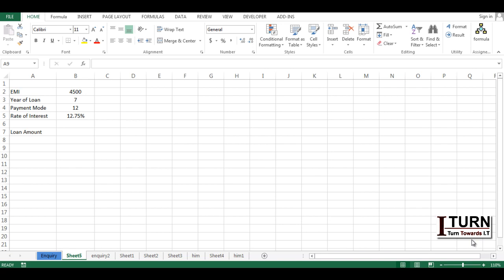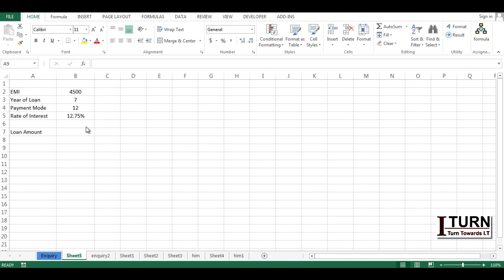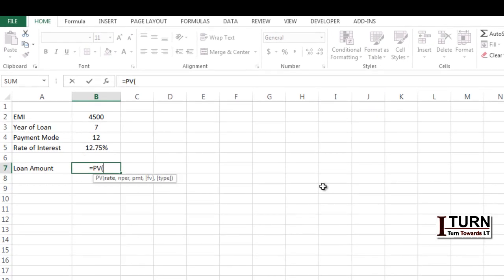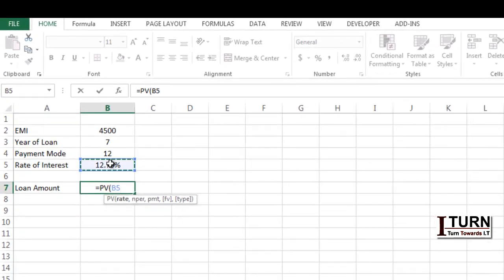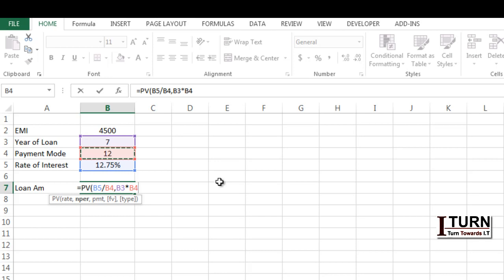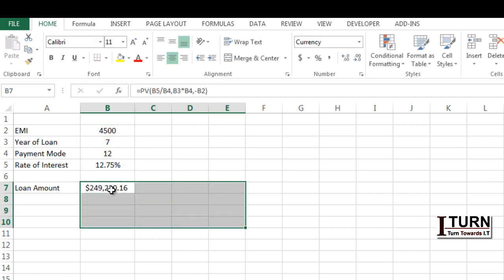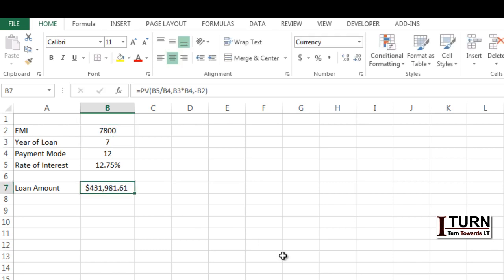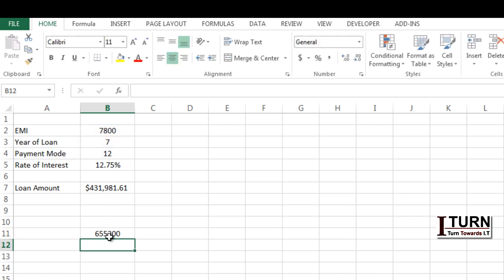Loan eligibility formula in Excel - PV Function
This PV Function is useful to know your loan amount based on the EMI you are eligible or capable to bear.